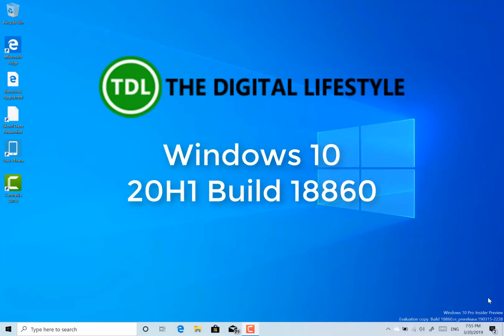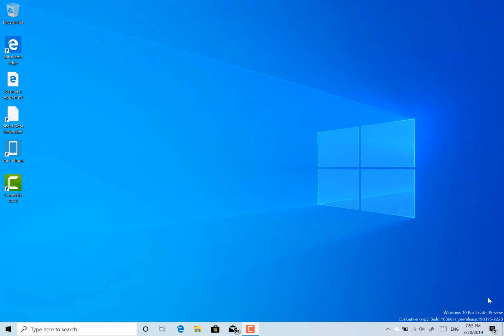Hands on with Windows 10 20H1 build 18860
It has been a busy week for Windows 10 releases from Microsoft this week. We have had two 19H1 builds and now a new 20H1 build. 20H1 is due in the first half of next year and Microsoft are taking extra time to test the changes, which is why we are getting the builds earlier than normal.
In this video, I examine the changes, fixes and known issues with this build.